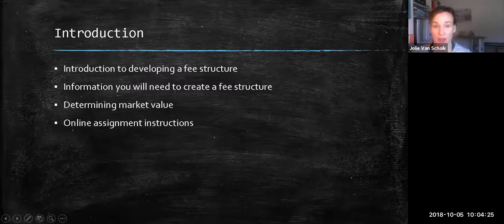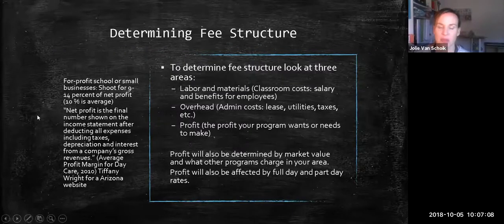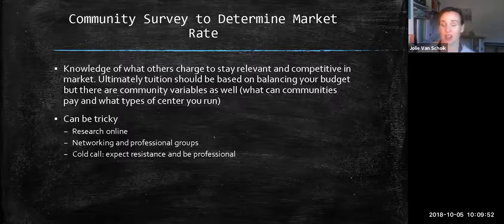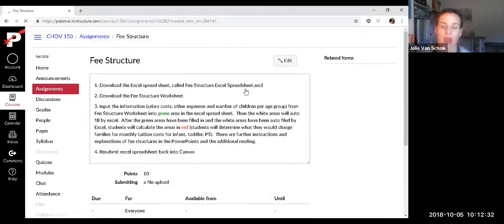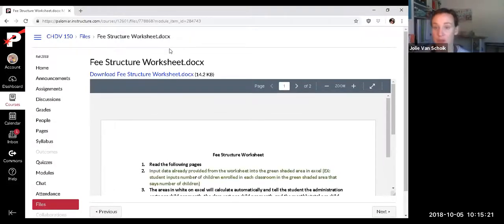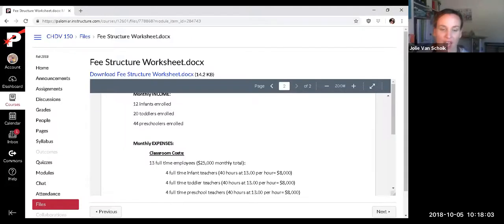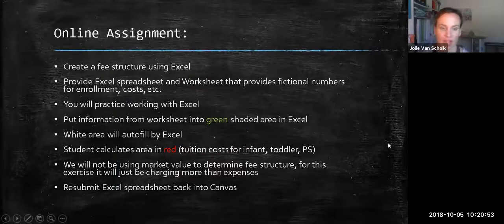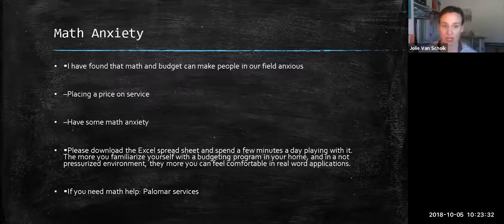CHDV 150 Fee Structure